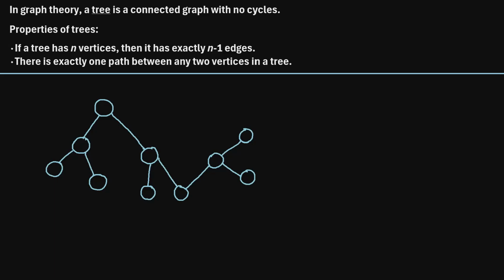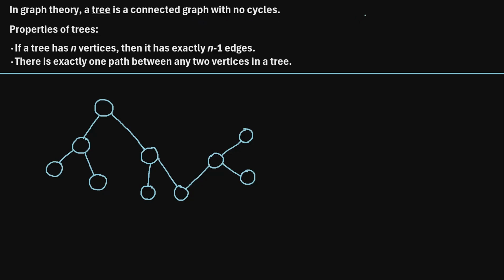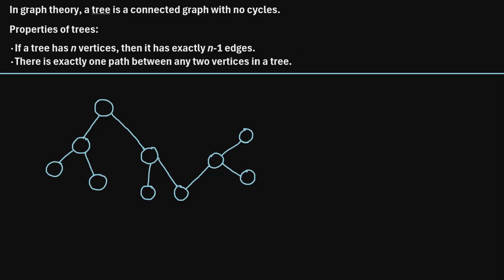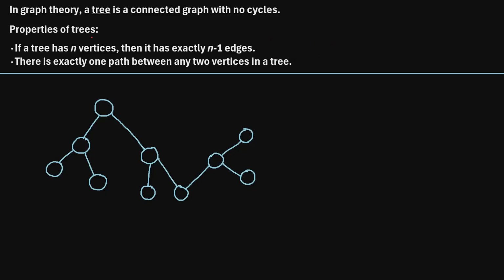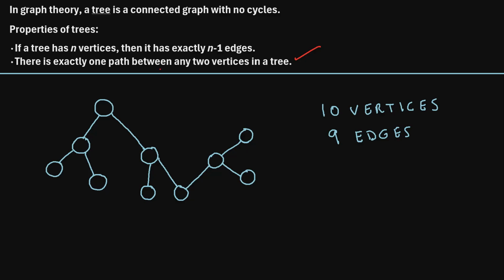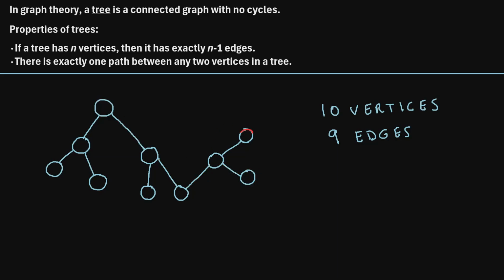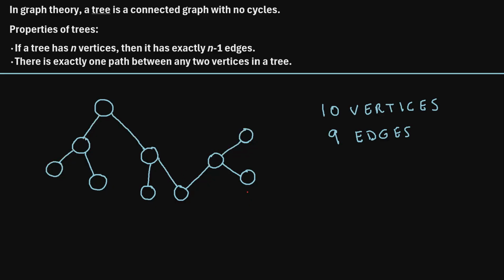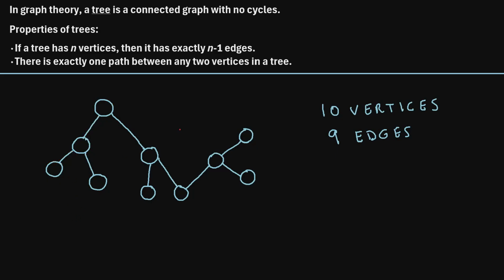Graph Theory: Introduction to Tree Graphs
In this video I provide an introduction to tree graphs in graph theory, including several interesting properties of tree graphs.